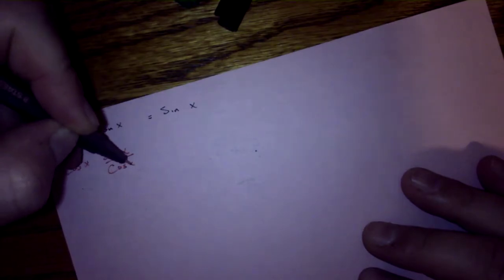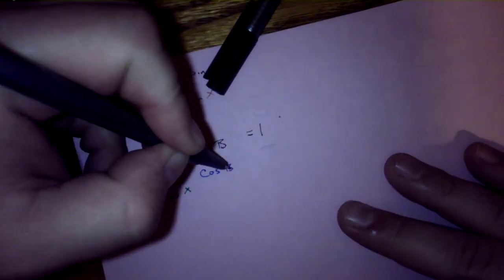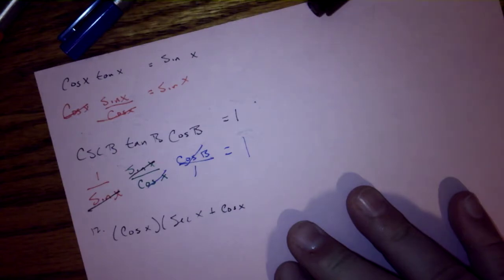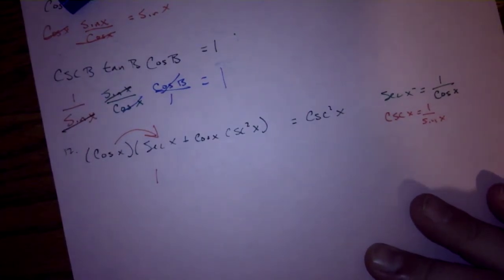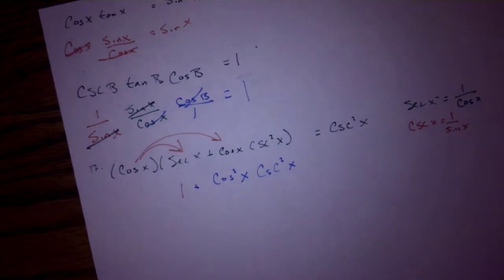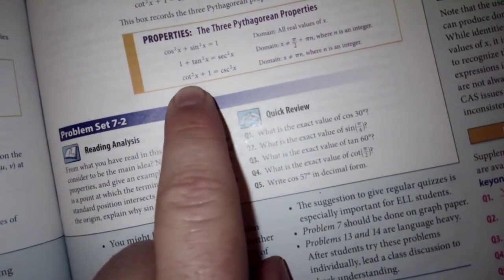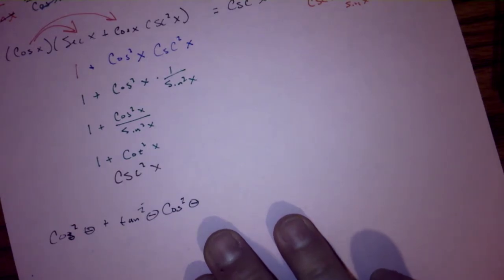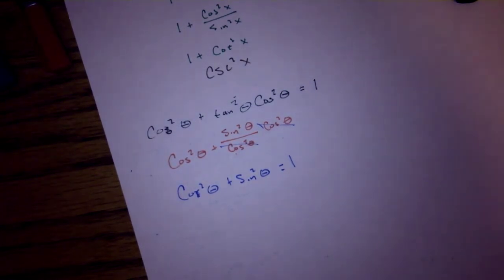PreCalc 17.3 Examples